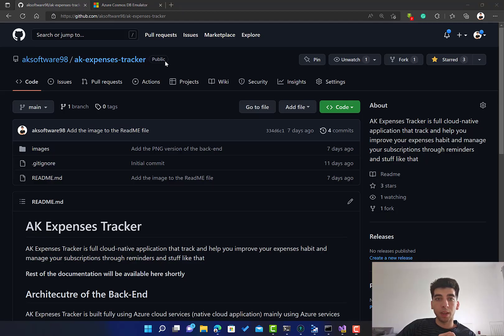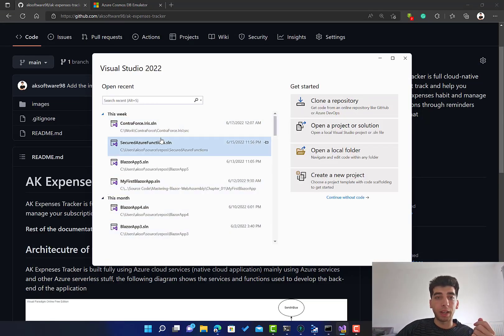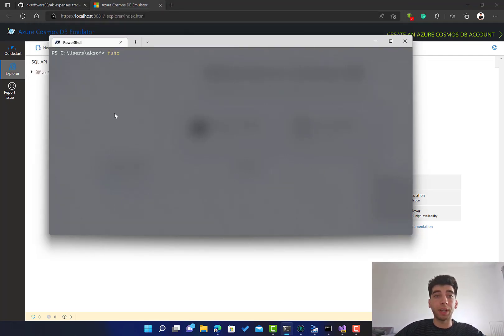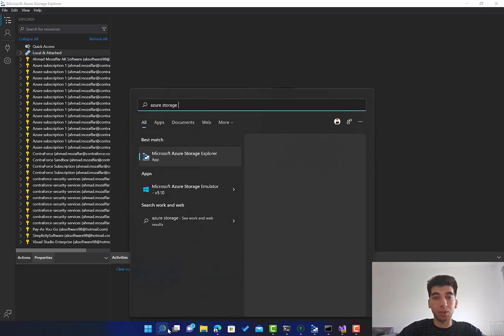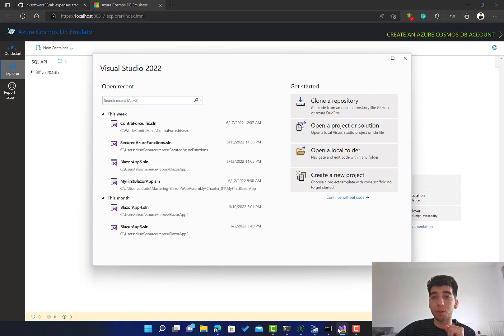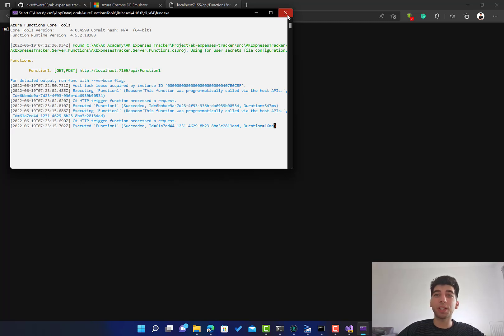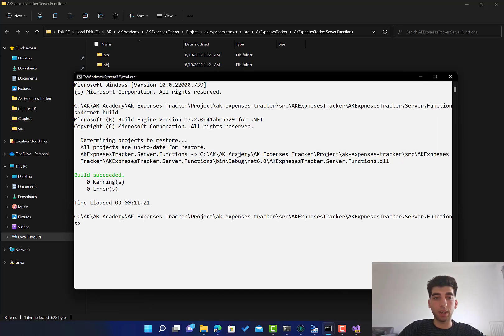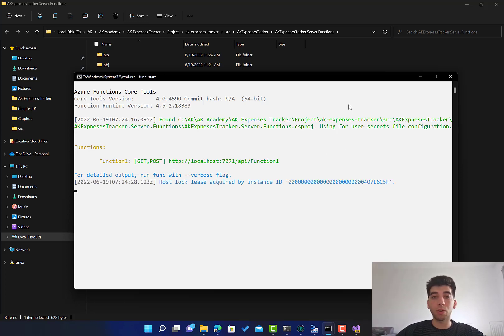05 AK Expenses Tracker | Create the Solution and Azure Functions Project with VS & Functions CLI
Hi everyone, after installing the required tools, let's run them and make sure that they are all working well.
After that we will clone the repository, you can find the link below of the repo, as well as create the first project in our solution which is the Azure Functions server, we will create the functions project using Visual Studio 2022 and also using Azure Functions Core Tools CLI.